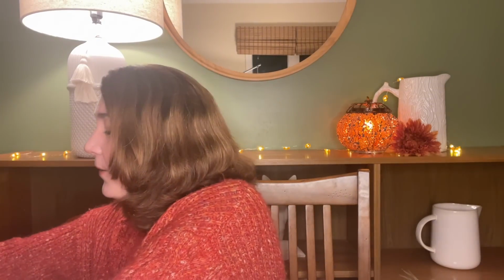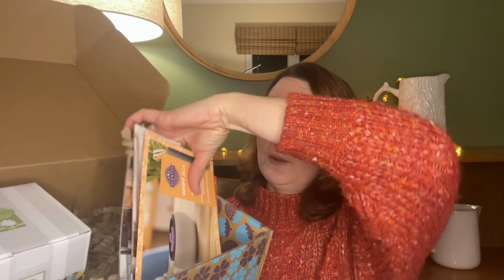My Bi-Monthly Scentsy Club